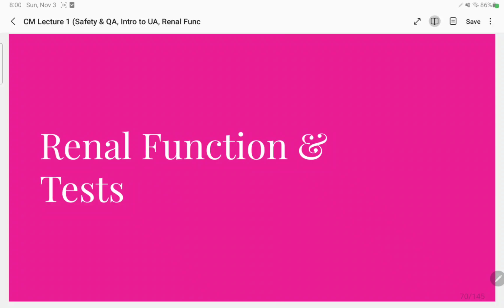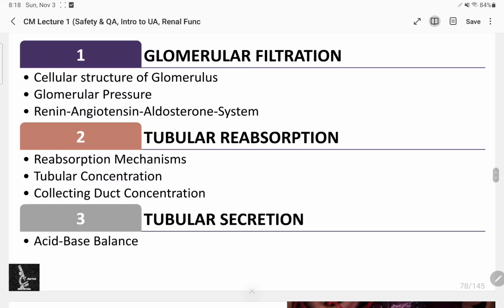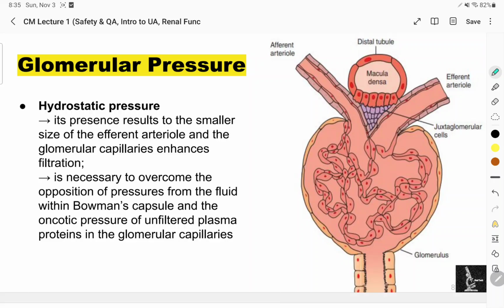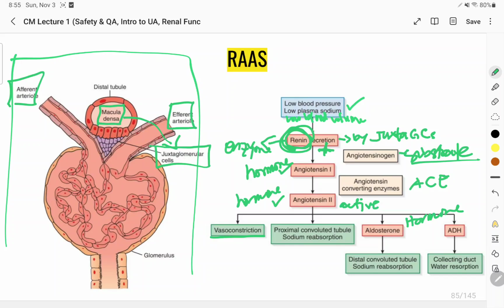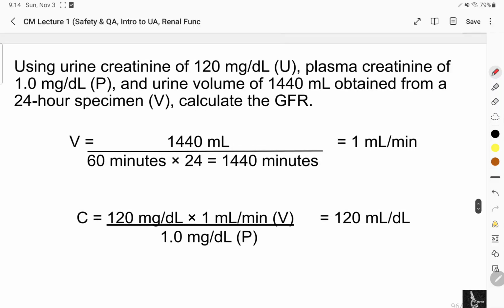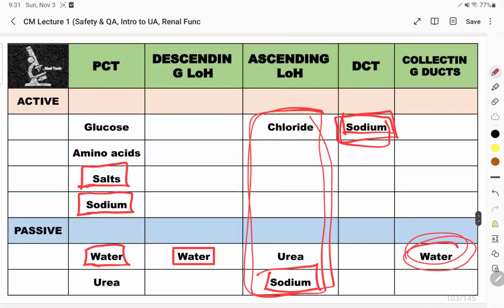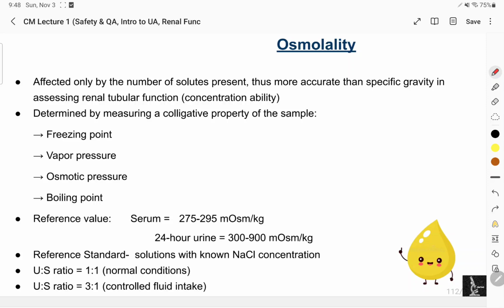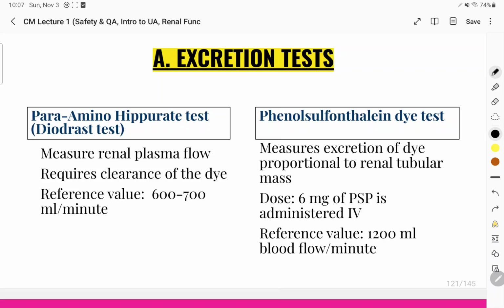CM Lecture 3 Renal Function and Tests